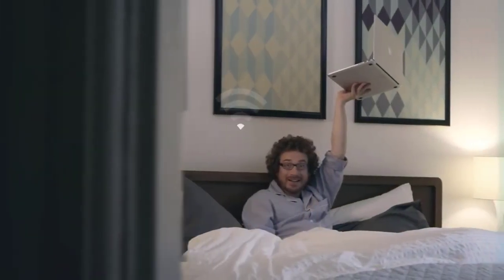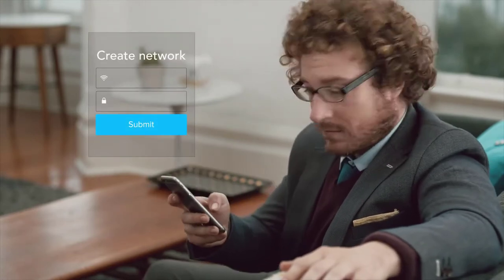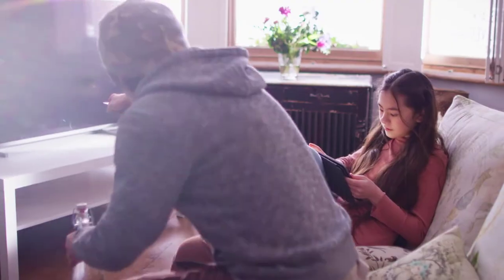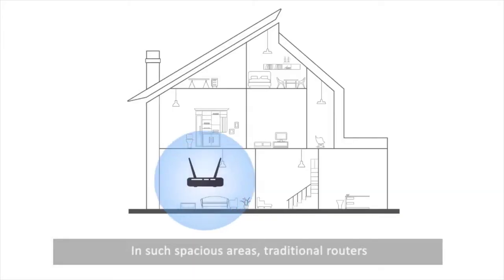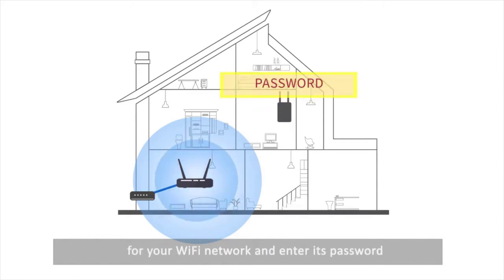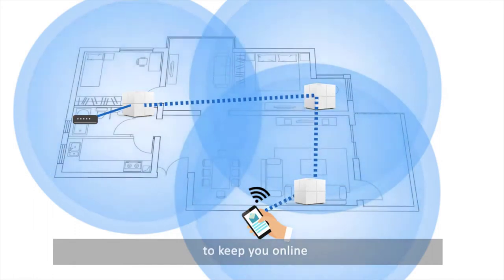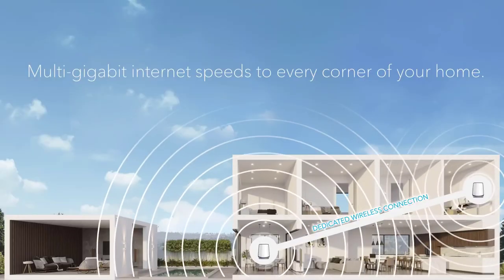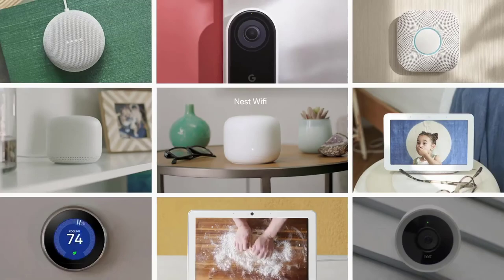Top 5 Best Mesh Wifi Systems in 2022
In this video we shared top 5 best mesh wifi systems.

5 ► Eero 6 mesh Wifi router
Amazon US
4 ► BT Whole Home Wi-Fi
Amazon US
3 ► Tenda Nova Mesh WiFi System
Amazon US
2 ► NETGEAR Orbi Mesh WiFi 6 System
Amazon US
1 ► Google Nest Wifi
Amazon US